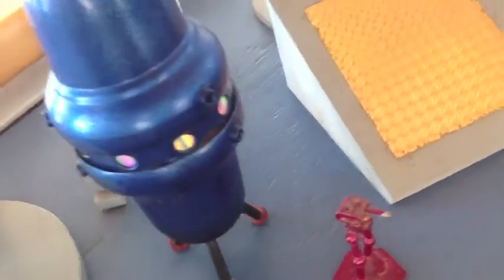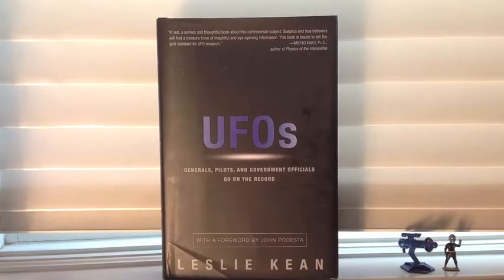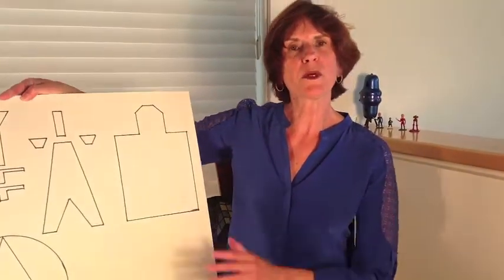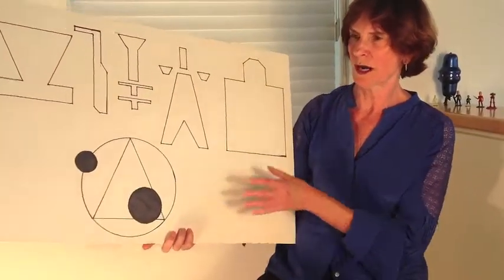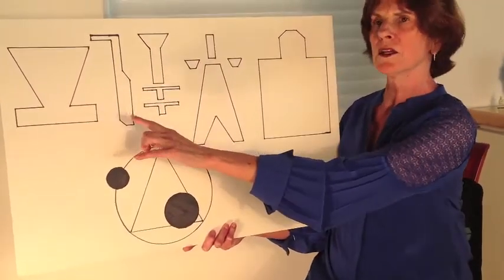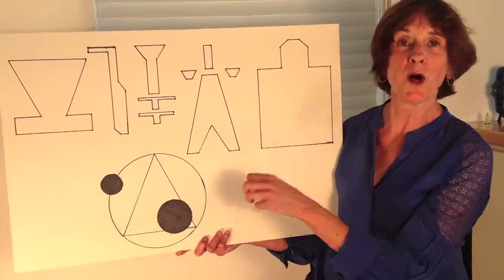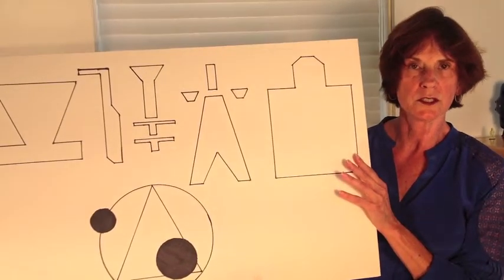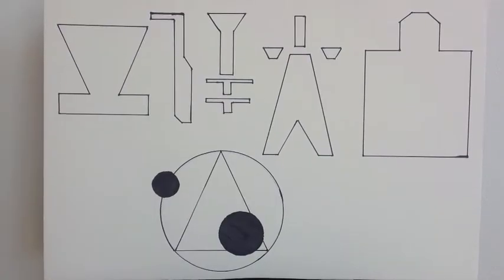Trailing Edge - UFOs